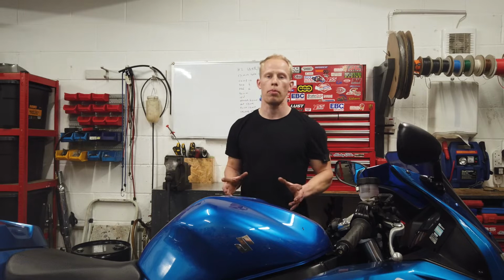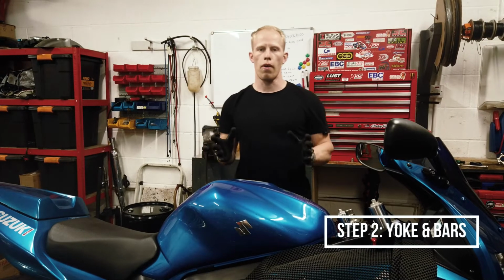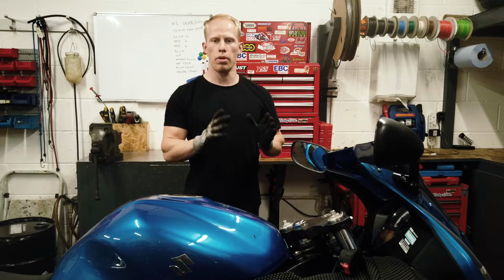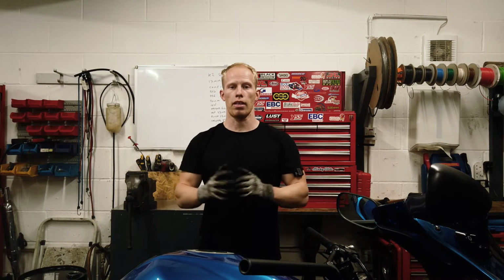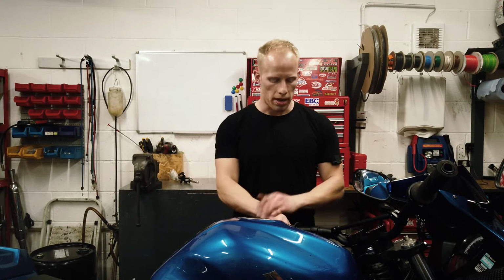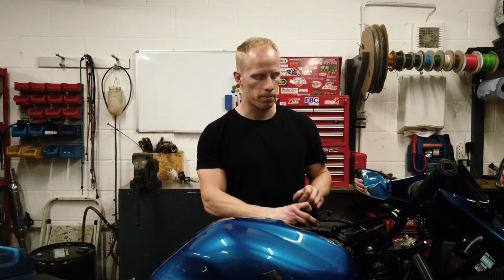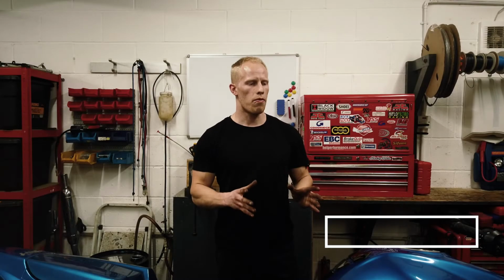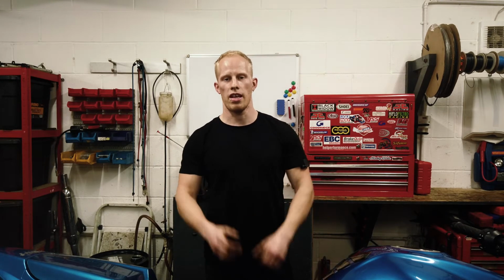How To: Replace Handlebars & Convert Clip-Ons to Bars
Difficulty Rating: 3 spanners

In this video we show you how to replace handlebars and/or convert your bike from clip ons to handlebars for a comfier riding position.

If you like our videos then please support us on patreon, it's only £2 per month and helps us massively, making these videos takes time and the more patrons we get the more time we can set aside and better content we can make. Thanks!